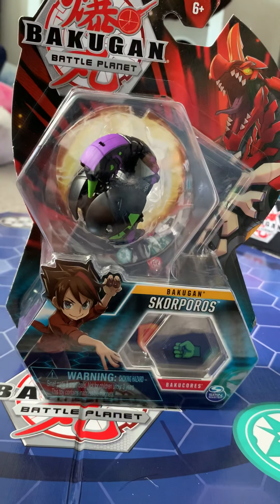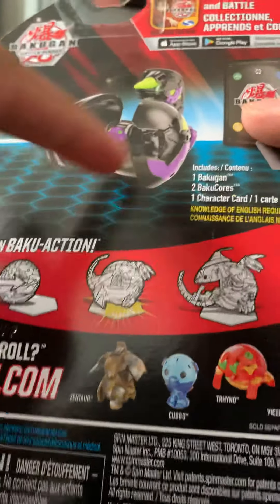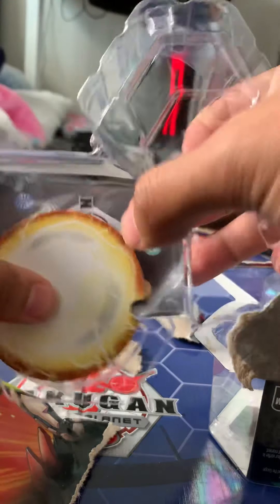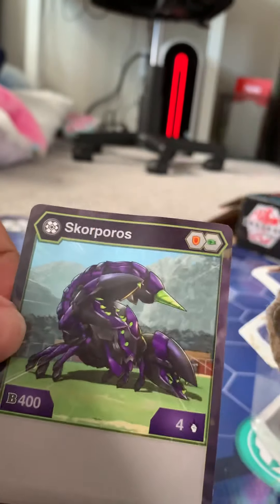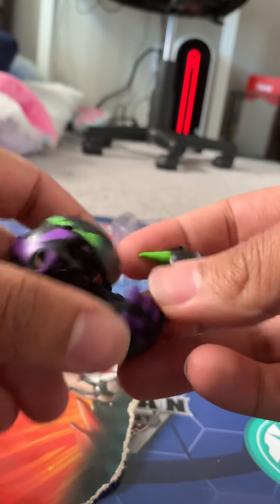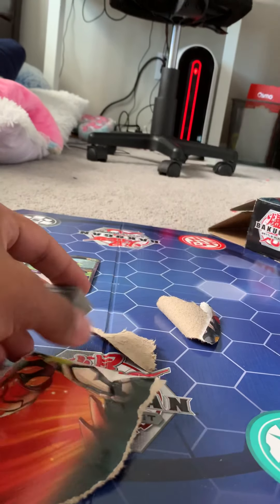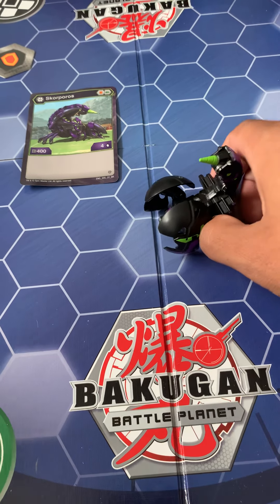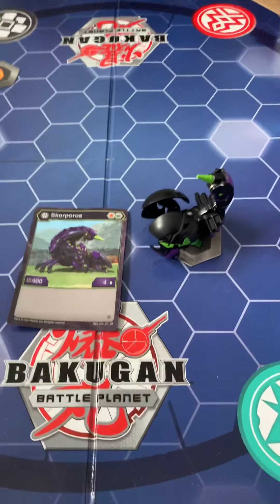Bakugan Battle Planet: Darkus Skorporos Review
Just a quick review on this little guy, hope you enjoy!